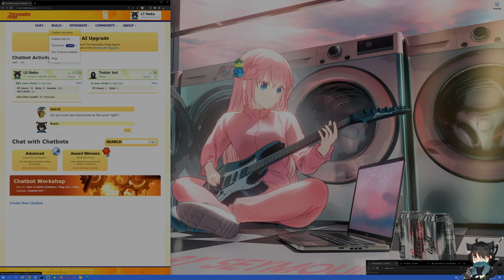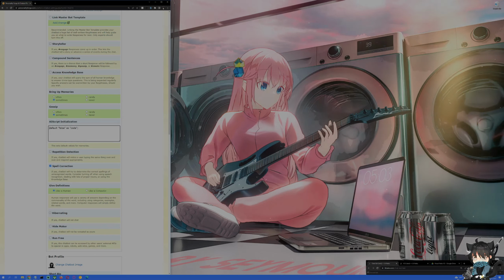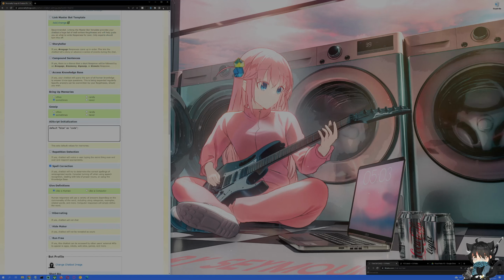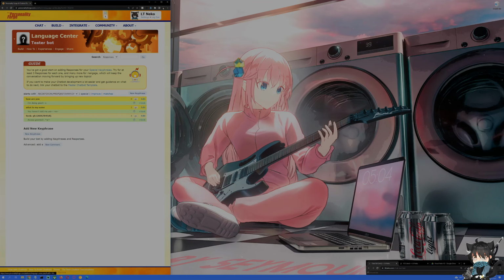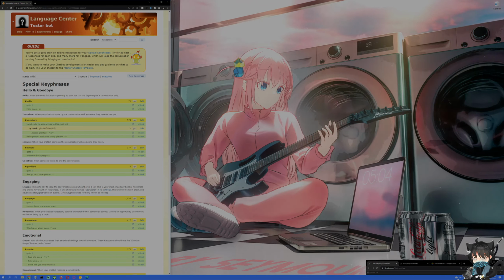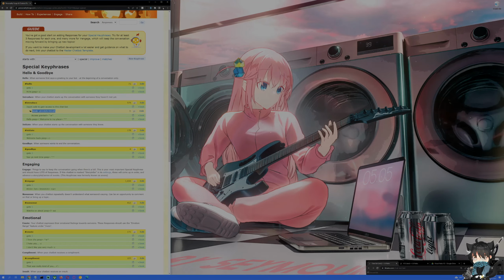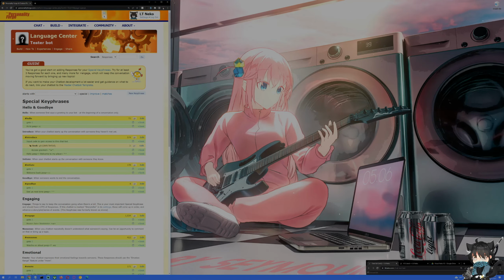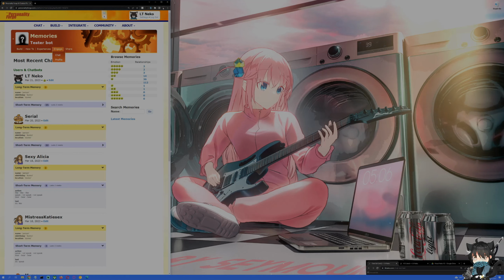How to: Code Locked Chatbot Personality Forge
Go to your Bot's Settings and Look for;

"AIScript Initialization:"

You'll need a "default" memory to make this code requirement work.

Example: "Def "false" as "code"

Now to alter if the User got the code correct use the following within "Responses AIscript".

rem "true" as only "code";

* "as only" is needed or the memory will be "false,true".

Go to your # special keyphrases "introduce" and add the following

Response 1#

Input code to gain access to this chat-bot"

AIscript:

if (mem-code) is "false";

Response 2#

"Normal user greeting here with access"

AIscript:

if (mem-code) is "true";

With the "Response 1#" add in a "Seek" with the code you require example "gh128if67845dfj"

Seek:

gh128if67845dfj

Response:

Input correct!

Go to your all other # special keyphrases  write two responses like the following~

Response 1#

"goto 1"

The goto goes to introduce, needed or you'll get a error msg

Response 2#

Additionally all keyphrases or responses will need "if (mem-code) is "true";" within them to block out those who don't have access~ ^-^